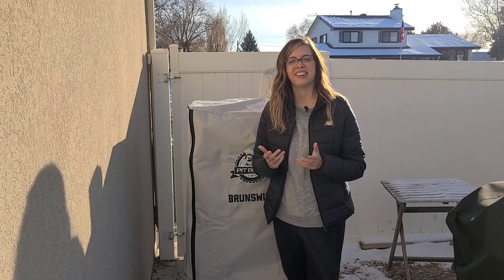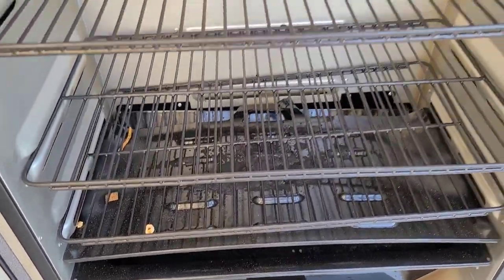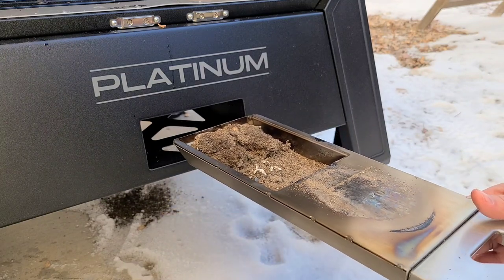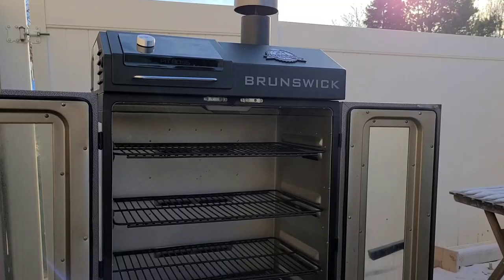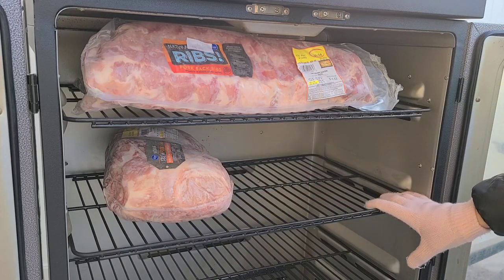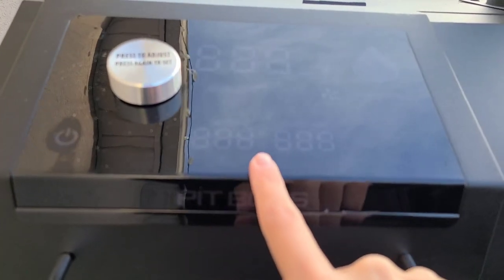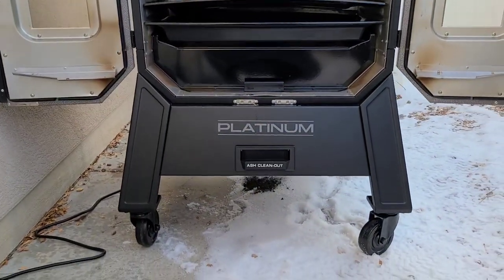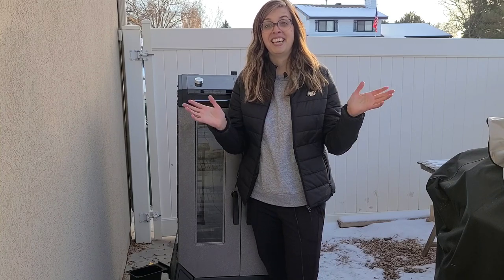PIT BOSS BRUNSWICK || Review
My full review of the new Pit Boss Platinum Series Brunswick!